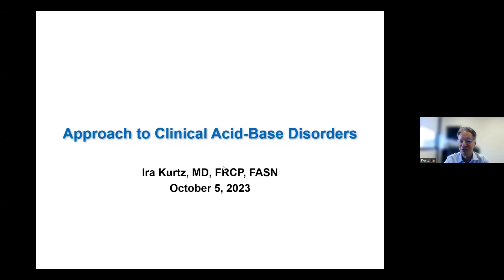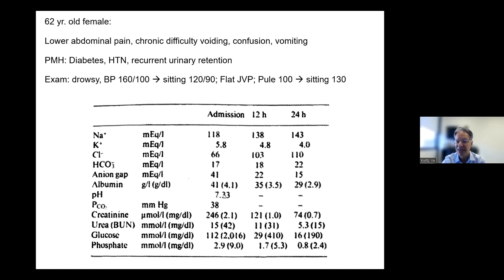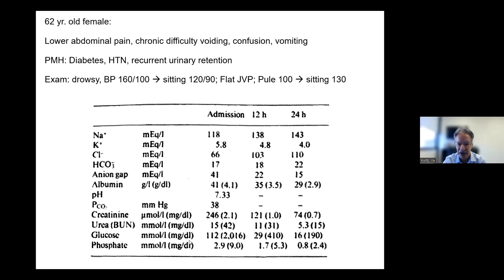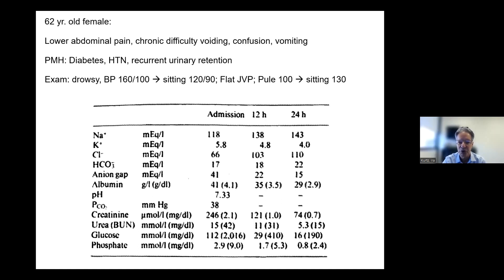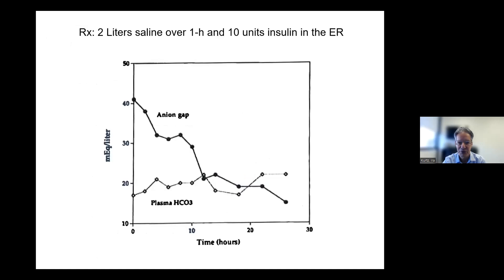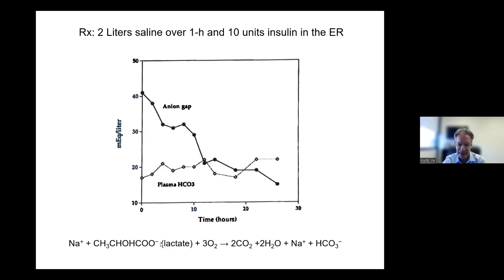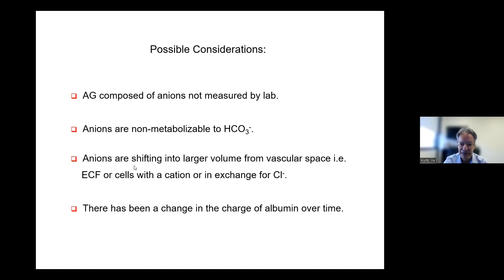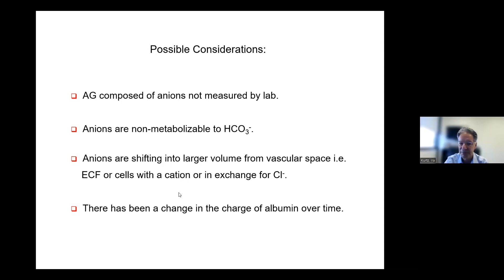Demystifying Clinical Acid-Base Diagnosis, Episode 12 | Ira Kurtz MD, FRCP, FASN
This lecture series reviews practical approaches to diagnosing clinical  acid-base disorders for housestaff and faculty.